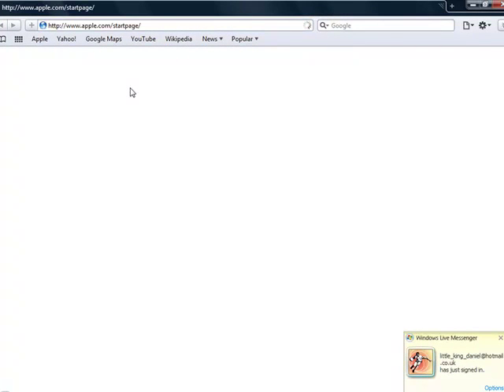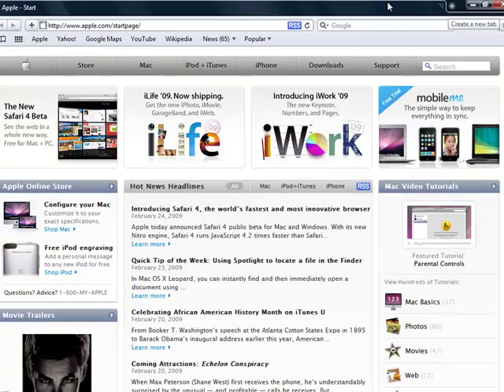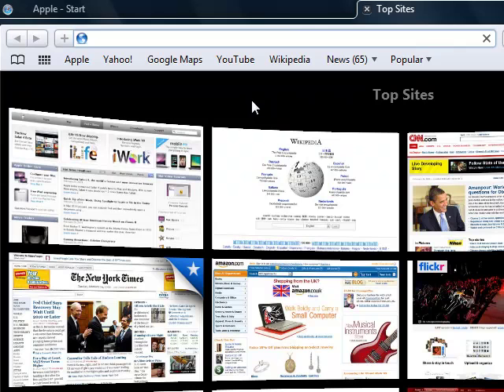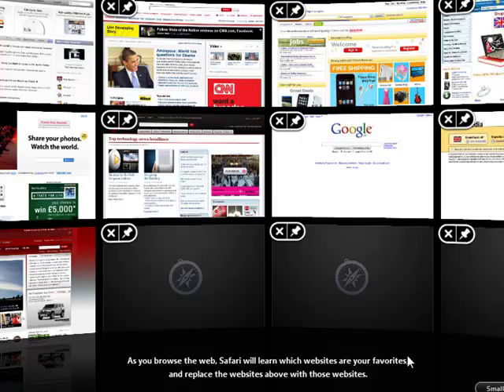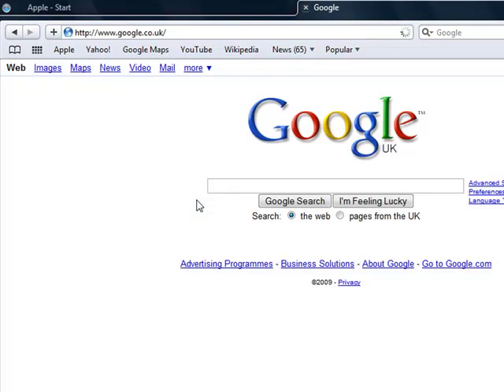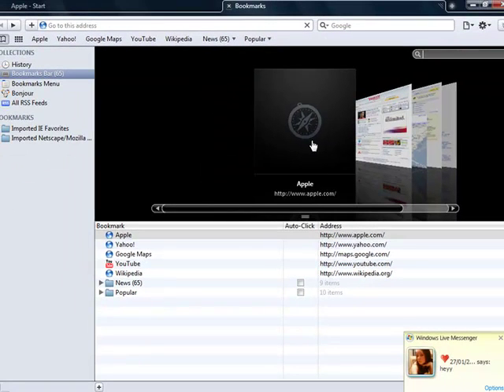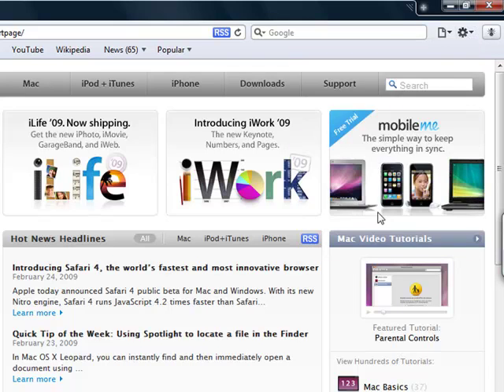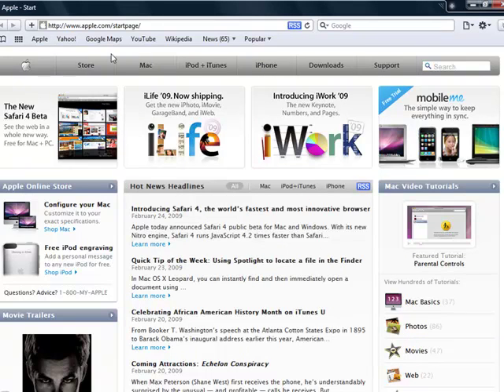Browser Review - Safari 4 Beta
So, In this video I talk about The new update to safari, Safari 4 Public Beta.
I only tested this for a hour or so, So sorry that it is a bit all over the place :)

( I hope the editing helped with the audio, Making it louder )